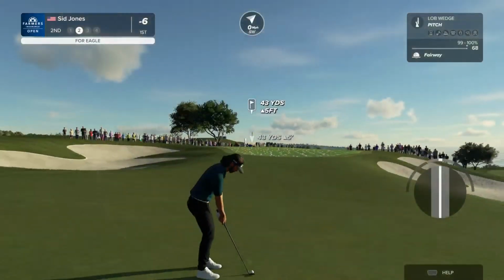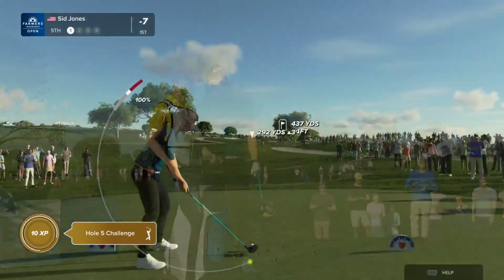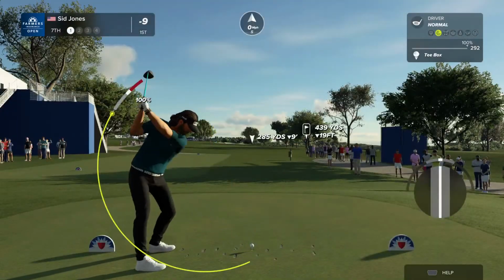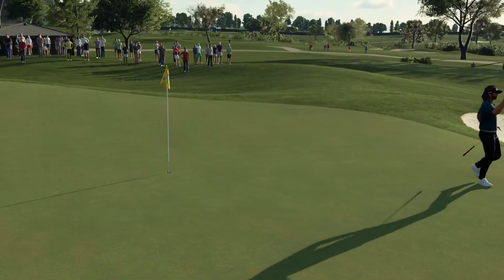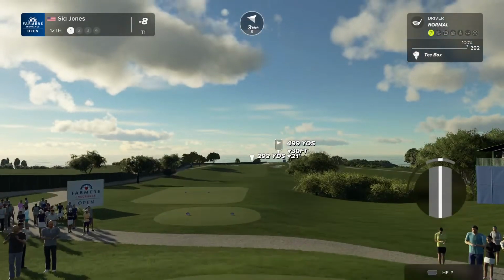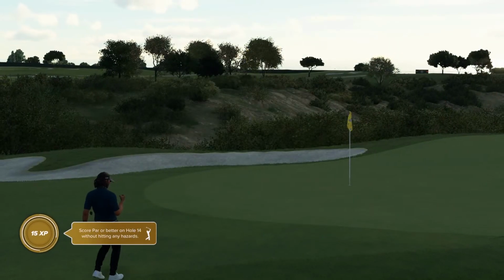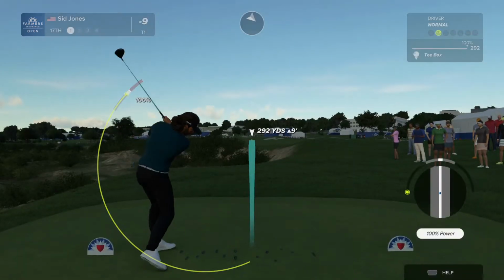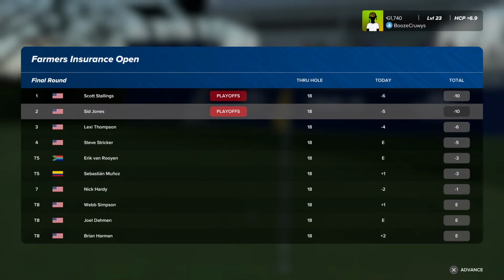PGA 2K w/ Sid Jones